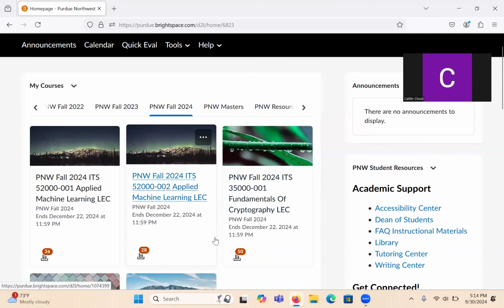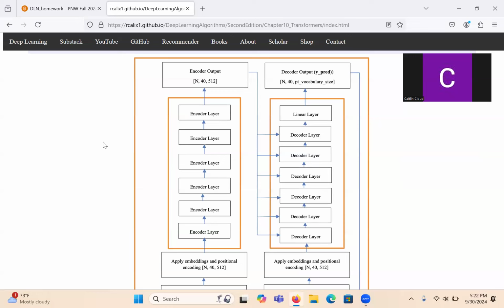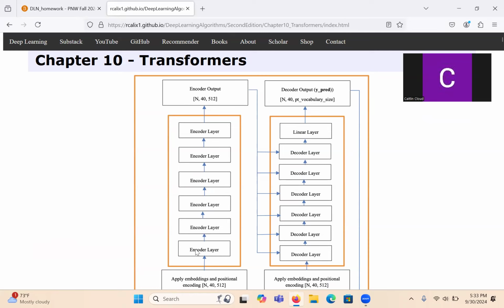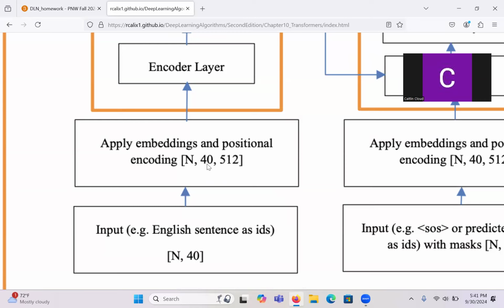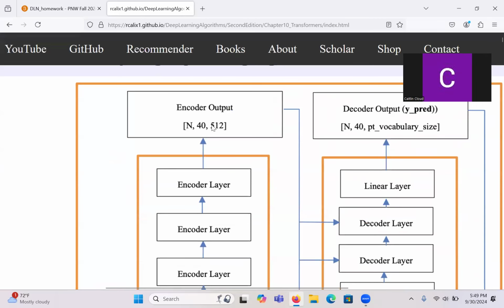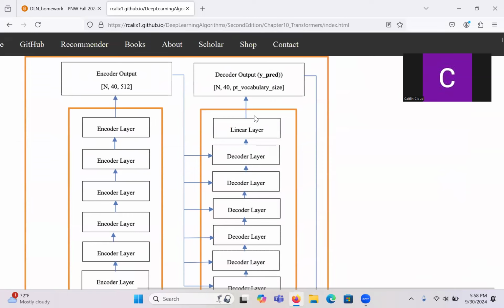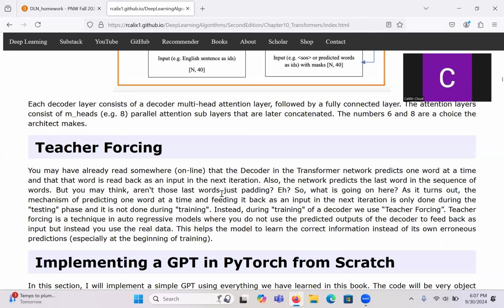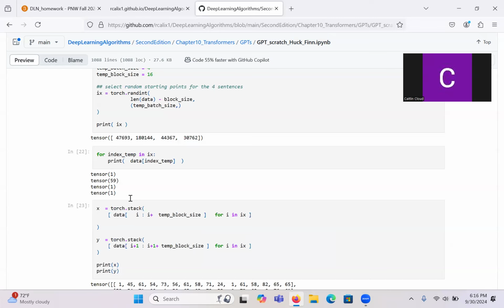Describing a GPT from scratch with PyTorch (part 1)